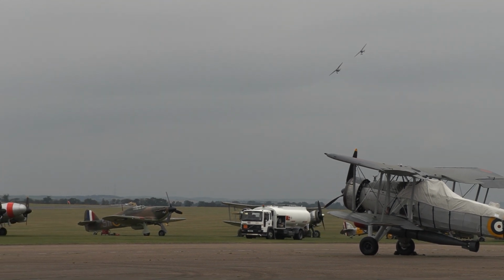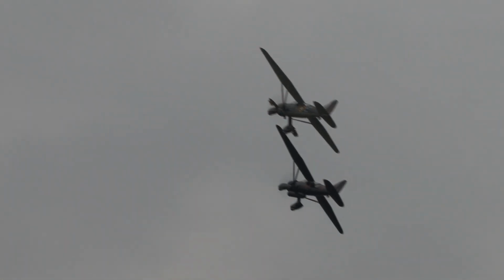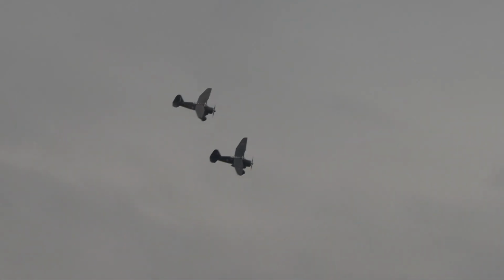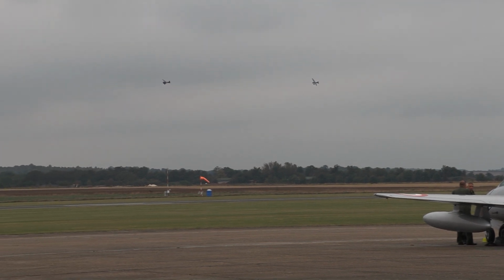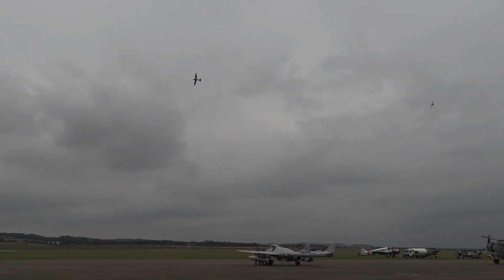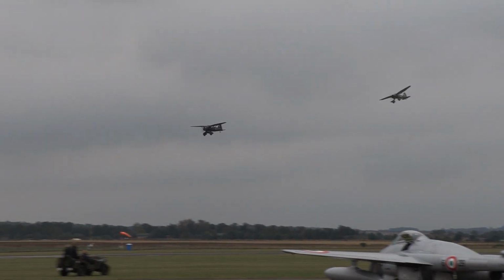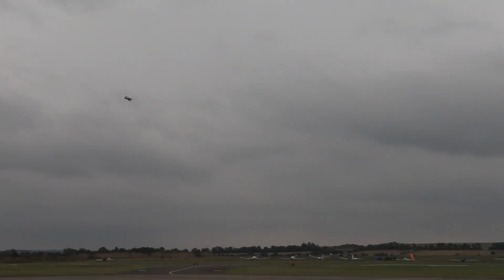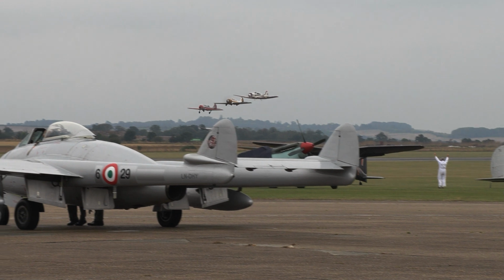Westland Lysander at Battle of Britain airshow Duxford Sept. 23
Lysander fighter air display at the wonderful airshow in Duxford.

The Westland Lysander is a British army co-operation and liaison aircraft produced by Westland Aircraft that was used immediately before and during the Second World War.

After becoming obsolete in the army co-operation role, the aircraft's short-field performance enabled clandestine missions using small, improvised airstrips behind enemy lines to place or recover agents, particularly in occupied France with the help of the French Resistance. Royal Air Force army co-operation aircraft were named after mythical or historical military leaders; in this case the Spartan admiral Lysander was chosen.